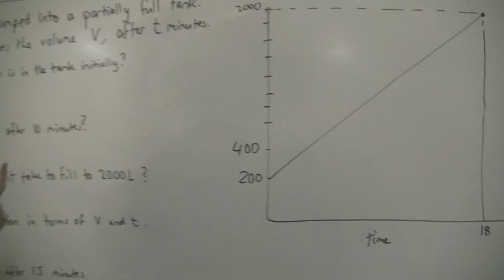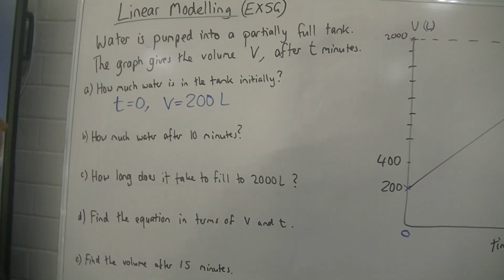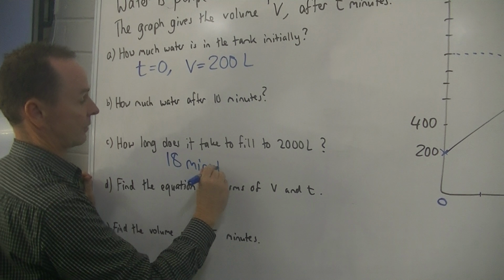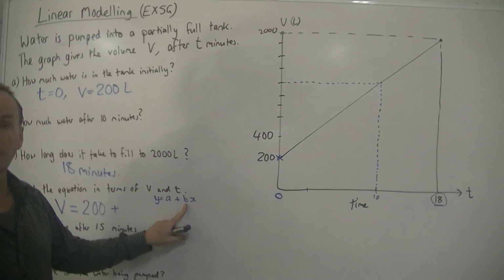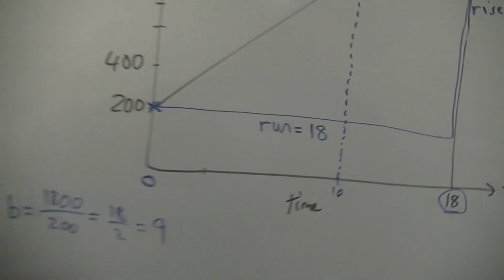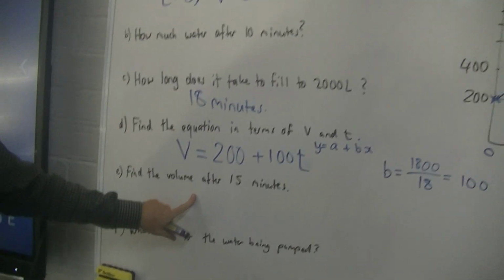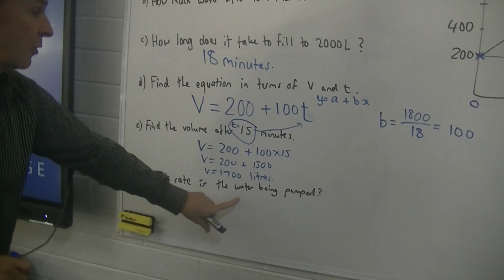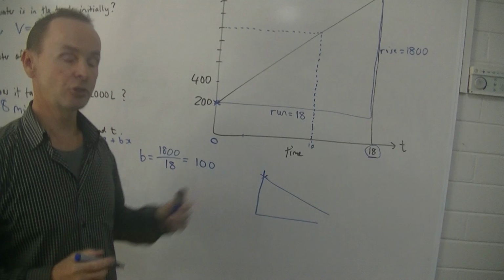Year 11 General Maths Ex 5G